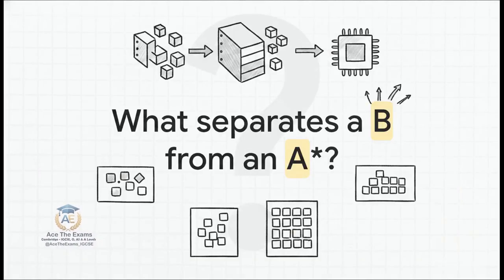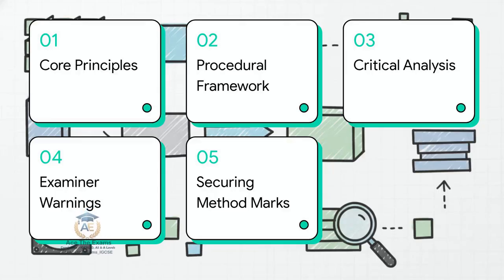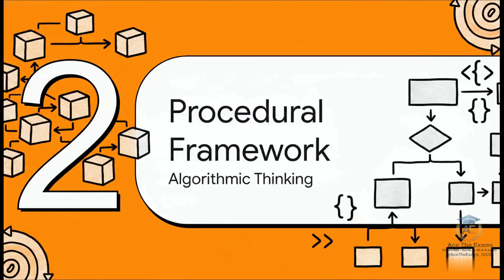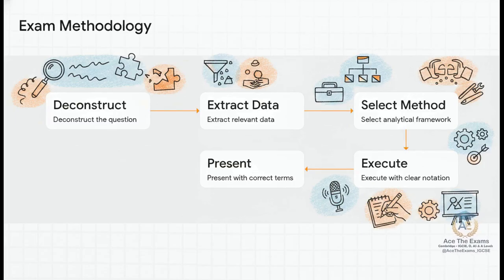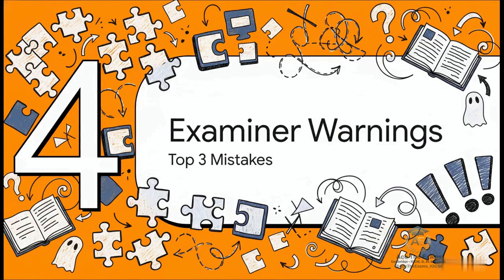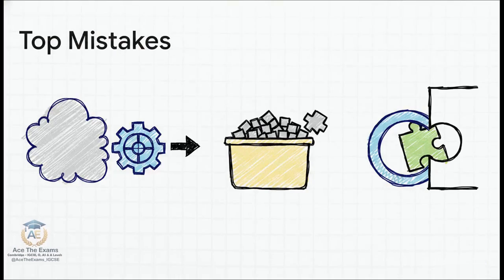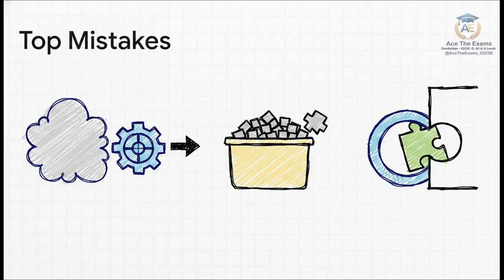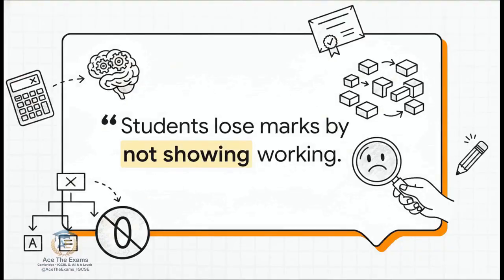Utility Software Defragmentation Software | Computer Science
Learn utility software defragmentation software quickly with clear exam-focused steps and a concise worked explanation. examtips alevel computerscience #9618